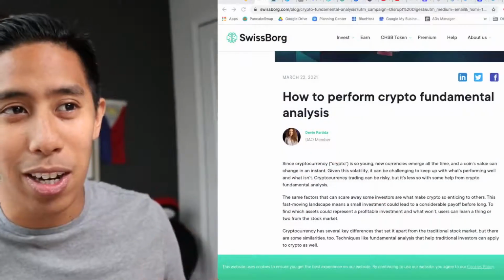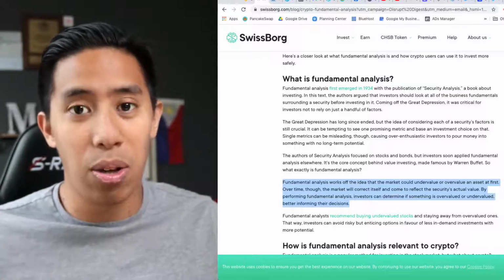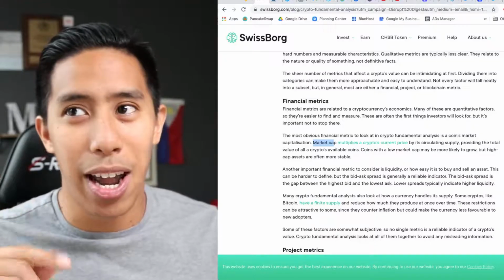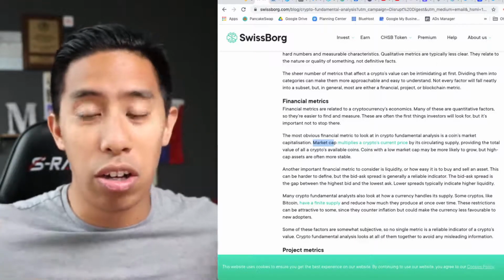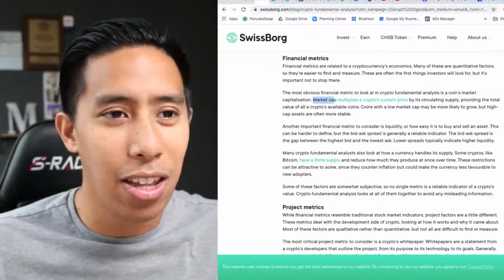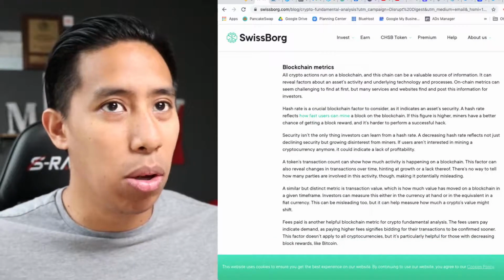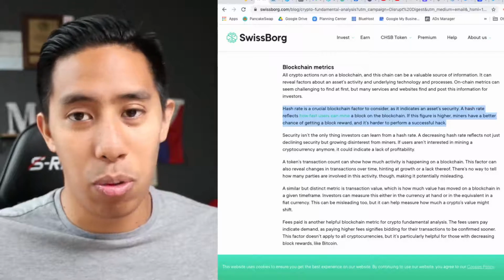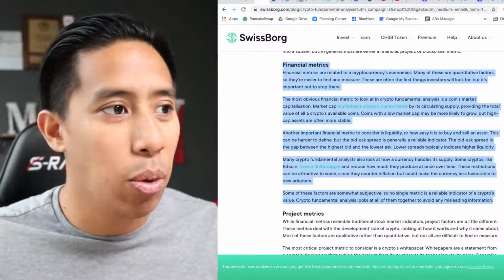Learning Fundamental Analysis For Cryptocurrencies (2021)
Do you want to learn fundamental analysis? So do I!

This video will go over what I learned in an article about fundamental analysis for cryptocurrencies and bitcoin.

Fundamental analysis is a way to determine what cryptocurrencies are a safe investment for you.

We will go over different metrics and consider ways to research for coins.

Timeline
0:00 - Intro
0:52 - My Wallet Update
1:58 - Fundamental Analysis Intro
4:25 - Financial Analysis
8:40 - Project Analysis
12:00 - Blockchain Analysis

If you are new to this channel my name is Aaron Mamuyac. I own a 6-figure Social Media Marketing Agency. I've been in business for 4 years now. I like to talk about entrepreneurship, social media marketing, and business. I recently started investing in cryptocurrency. Join my journey as I explore bitcoin and the world of crypto.